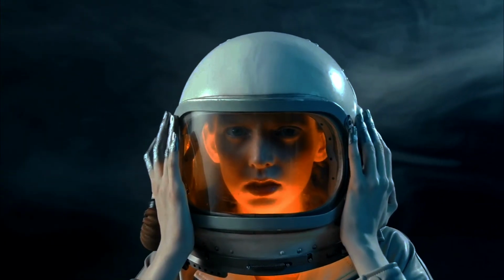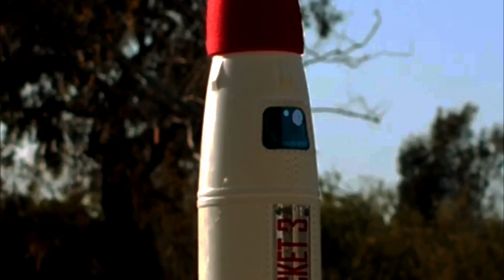Classical Physics Explained In Detail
With our most recent video, explore the intriguing field of classical physics! Learn the fundamentals of classical mechanics, such as the three laws of motion and the law of universal gravitation established by Sir Isaac Newton. Discover how the ideas of classical electrodynamics, developed by James Clerk Maxwell, can be used to explain the behavior of macroscopic objects. Discover how effective solutions in classical physics can be obtained using computer modeling, and discover how current developments in quantum mechanics and relativity are derived from classical theories. In addition, we deconstruct important quantum concepts such as the uncertainty principle, entanglement, and superposition. This thorough introduction to both classical and current physics is not to be missed!

OUTLINE:

00:00:00 Classical Physics Explained: The Basics You Need to Know!
00:01:43 Comparison with Modern Physics
00:03:37 The Role of Computer Modeling in Physics
00:05:45 Quantum Mechanics